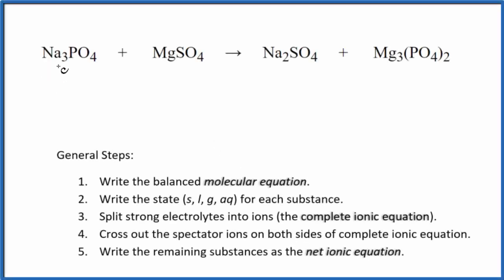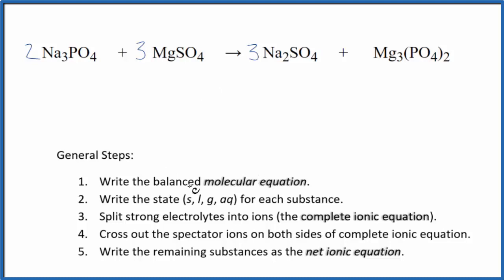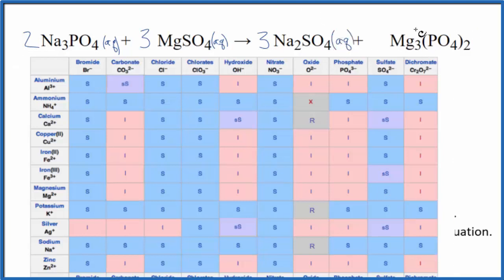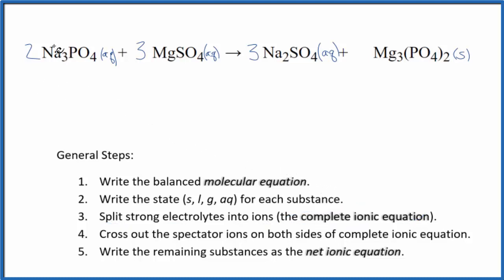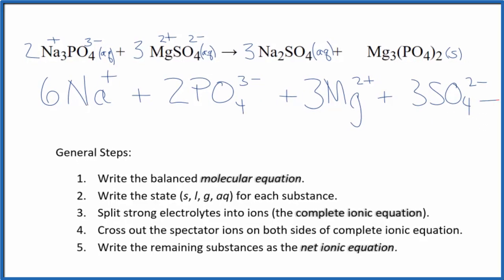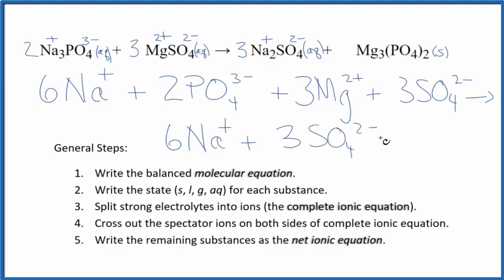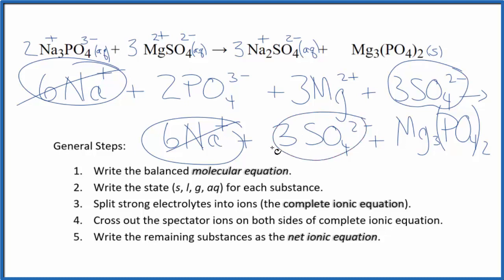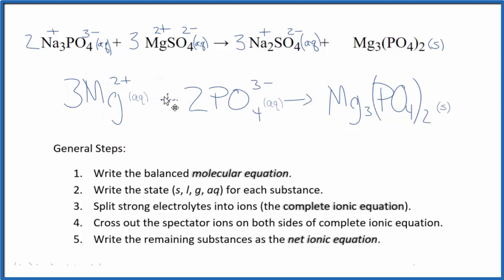How to Write the Net Ionic Equation for Na3PO4 + MgSO4 = Na2SO4 + Mg3(PO4)2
There are three main steps for writing the net ionic equation for Na3PO4 + MgSO4 = Na2SO4 + Mg3(PO4)2 (Sodium phosphate + Magnesium sulfate). First, we balance the molecular equation.

If you are unsure if a precipitate will be present when writing net ionic equations, you should consult a solubility table for the compound.  Another option to determine if a precipitate forms is to have memorized the solubility rules.  In this reaction, Mg3(PO4)2 will be insoluble and will be a precipitate (solid) and fall to the bottom of the test tube.  We therefore write the state symbol (s) after the compound that precipitates out of solution.

Important Skills

More Practice

General Steps:

1. Write the balanced molecular equation.
2. Write the state (s, l, g, aq) for each substance.
3. Split soluble compounds into ions (the complete ionic equation).
4. Cross out the spectator ions on both sides of complete ionic equation.
5. Write the remaining substances as the net ionic equation.